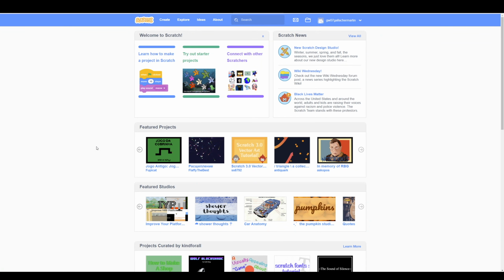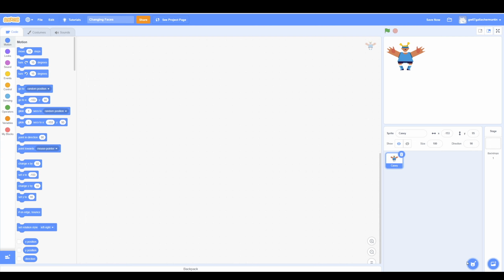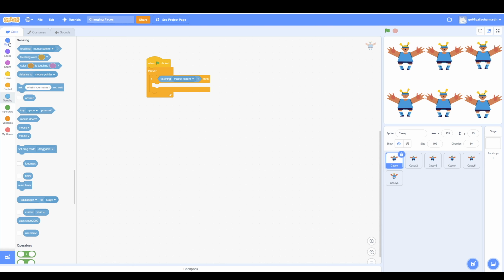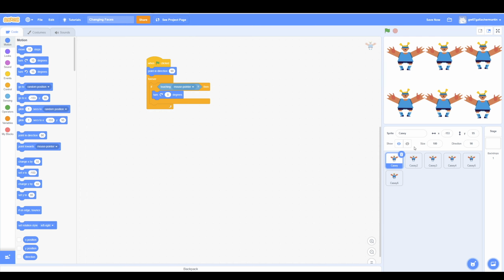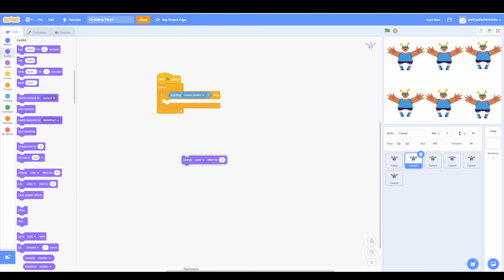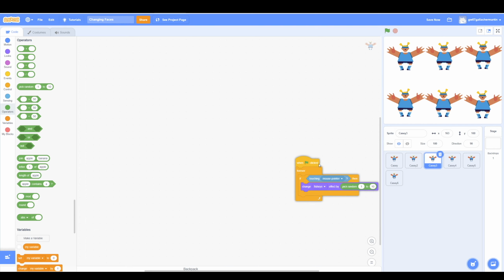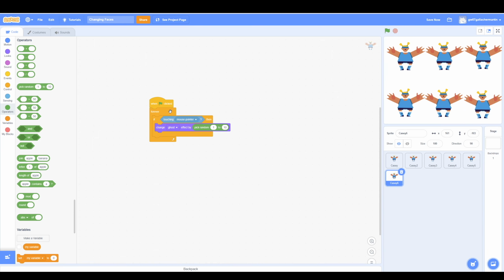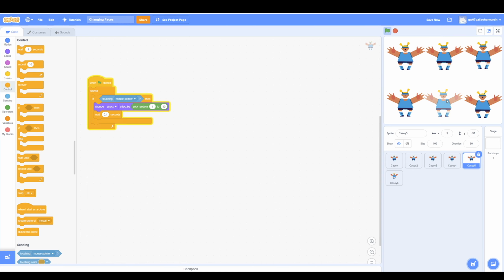Scratch Video 3 - Changing Faces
Video 3 (Changing Faces):
• the duplicate tool
• change graphic effects (inc clear)
• an If loop
• sensing (touching)
• duplicate code